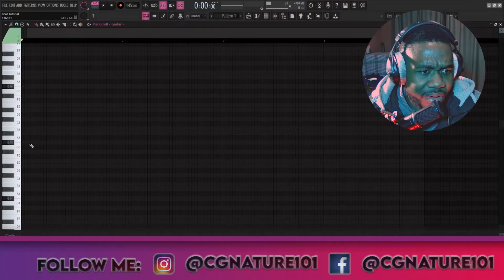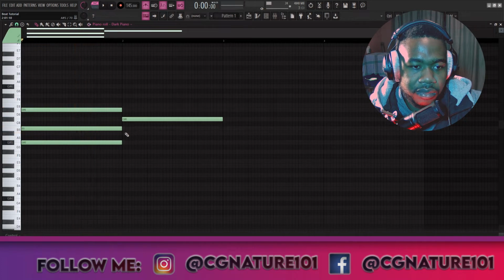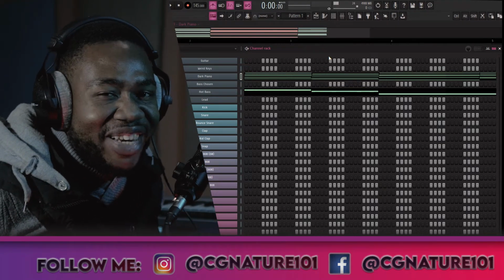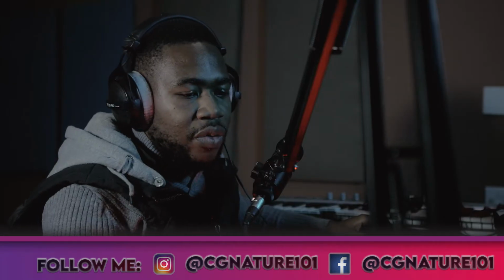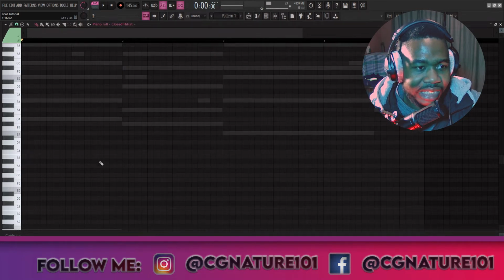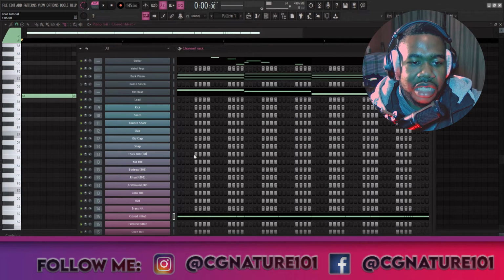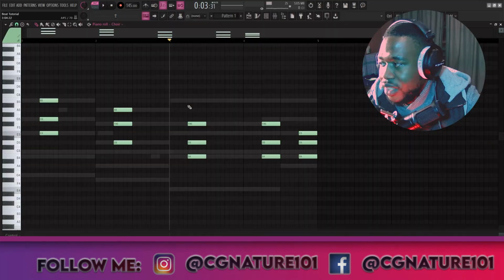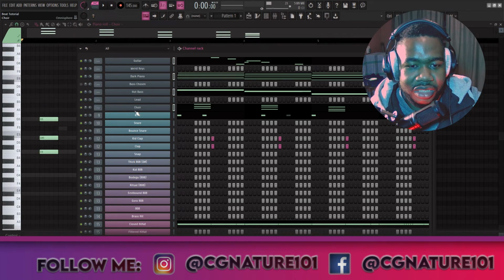How To Make A Crazy Guitar Beat For Sjava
How To Make A Beat For Sjava
How To Make A Beat For Sjava In FL Studio
How To Make A Sjava Type Beat
How To Make A Sjava Type Beat In FL Studio
How To Make A Guitar Beat

In This Video, I'll Be Showing You How To Make A Dark Cinematic Guitar Type Beat In FL Studio 20
How To Make An Sjava Type Beat In 2022 FL Studio Tutorial
I will strictly be making beats in this series and displaying them as cinematic as possible. I will be making Trap beats, Hip Hop beats, Rnb beats, and many more throughout these episodes.

Timestamps
Sjava Type Beat 00:00
Tutorial Starts 00:15
Chords 00:38
Bass 02:12
Electric Guitar 02:50
Closed Hats 04:15
Clap 05:55
Kick 06:09
Choir 06:38
Pitch Shift 07:47
Beat Preview 08:14
Reaction 09:32
Outro 09:55